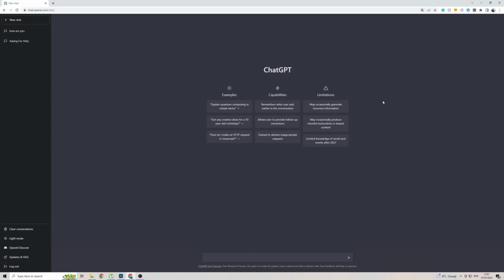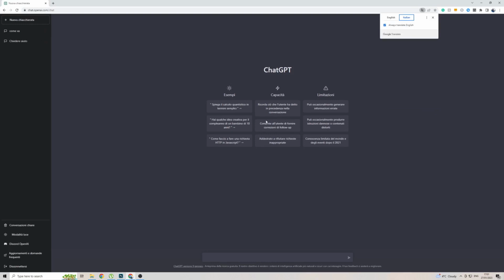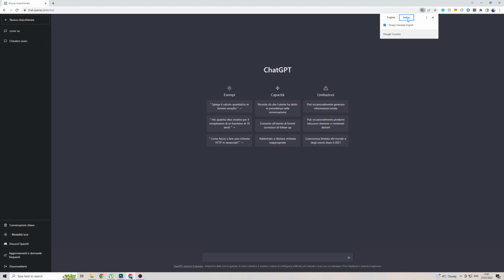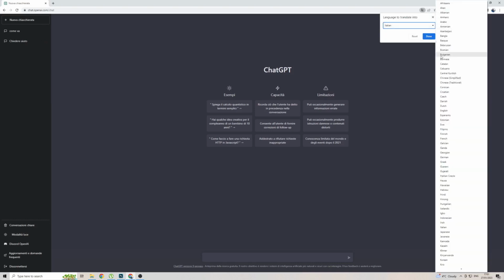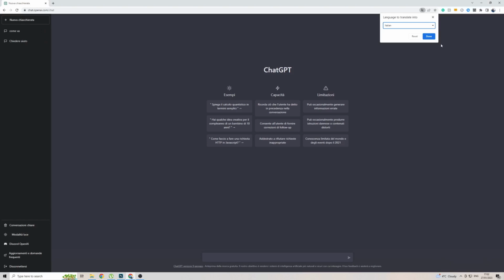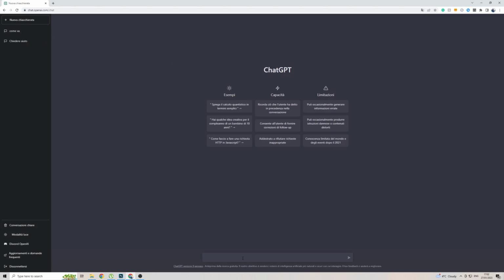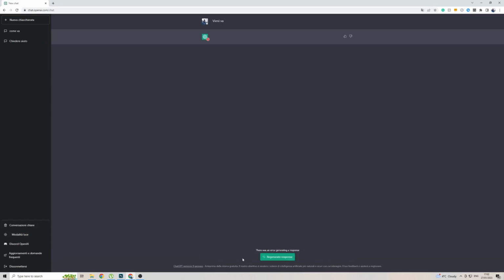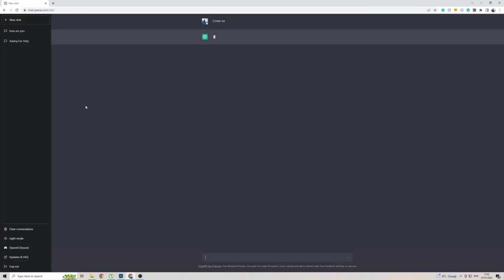How to Use Chat GPT in Italian in 2024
In this short video, I'll be showing you how to use Chat GPT in Italian. Whether you want your entire page on ChatGPT to show in Italian or you want ChatGPT to revert back to you in the Italian language, by the end of this video, you'll know exactly how to do that.